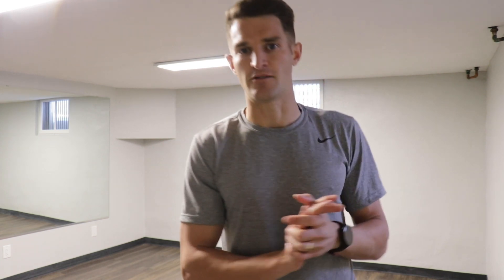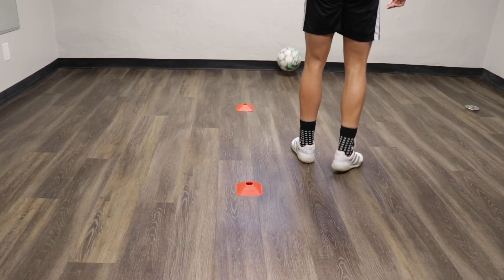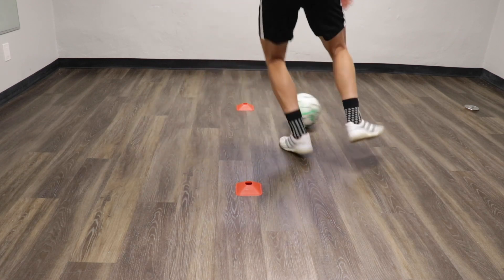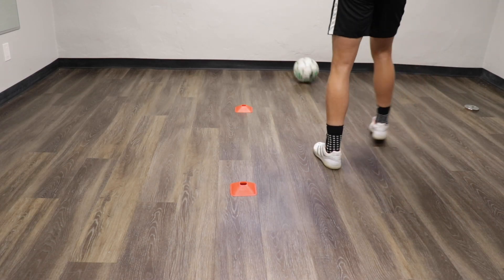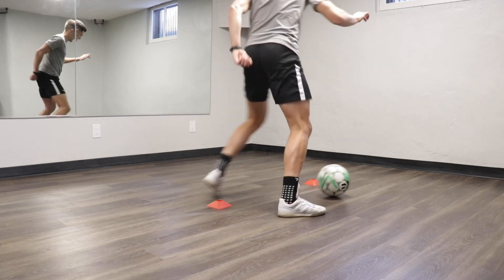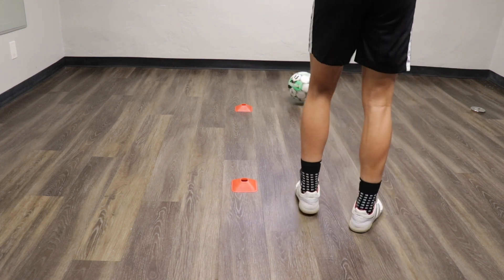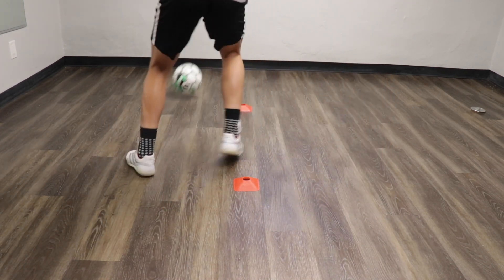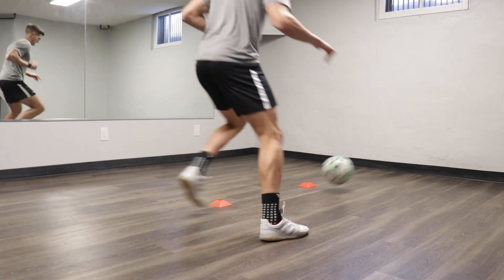Improve Your First Touch At Home With These Exercises | 10 Individual First Touch Drills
In today's video I show you 10 individual first touchtraining drills you can use at home to work on your first touch when training alone. All you need is a ball and a wall and you can master the fundamentals of first touch by learning how the ball responds to all the different surface areas of both feet so you can optimize your first touch control. The first touch is the most important skill in football and with these simple exercises you can master your first touch and improve your performance on the pitch. Improve your technical ability at home with these simple drills.

Malecon by Soyb & Amine Maxwell